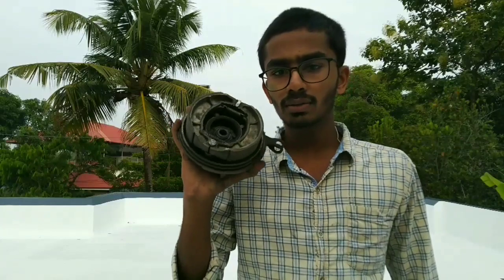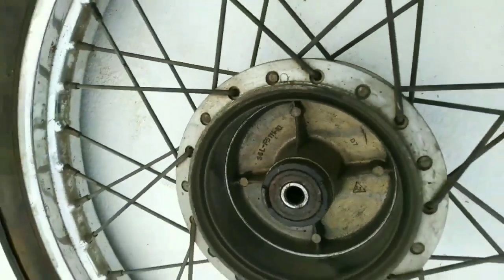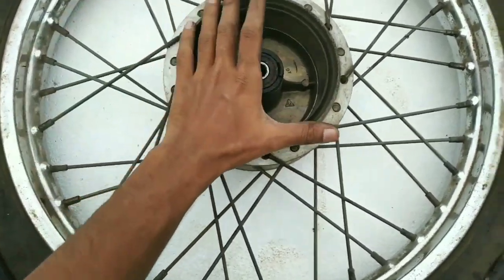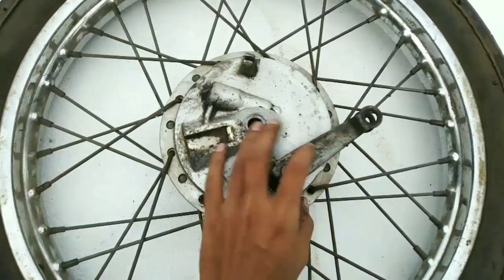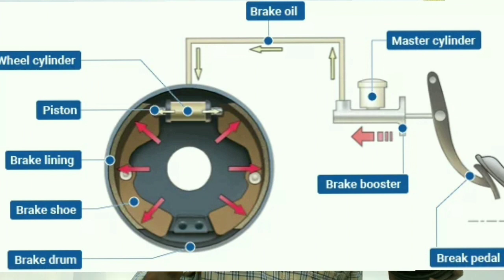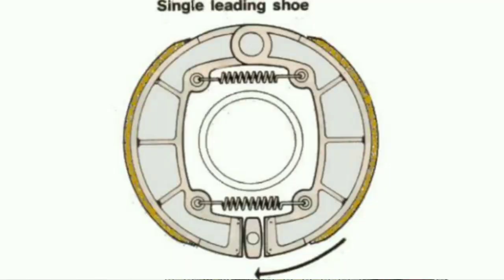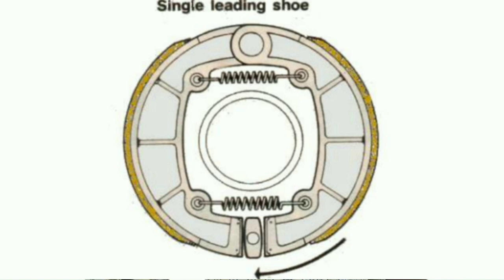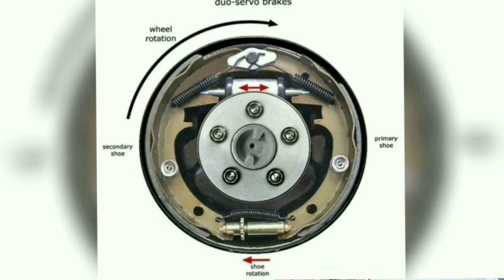പലതരം ഡ്രം ബ്രേക്കുകൾ/VARIETIES OF DRUM BRAKES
വത്യസ്തതരം ഡ്രം ബ്രേക്ക് സിസ്റ്റങ്ങളെ സംബന്ധിച്ച് ആണ് ഈ വീഡിയോയിൽ വിശദീകരിച്ചിരിക്കുന്നത്